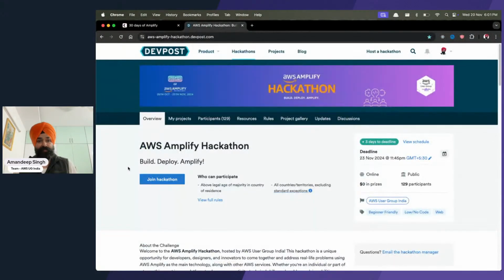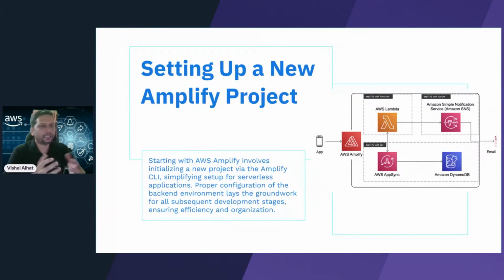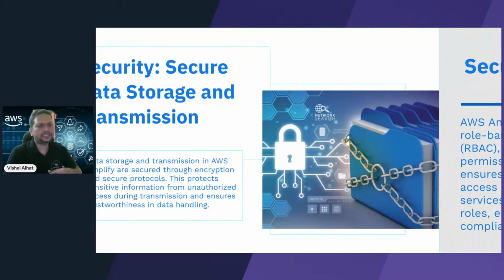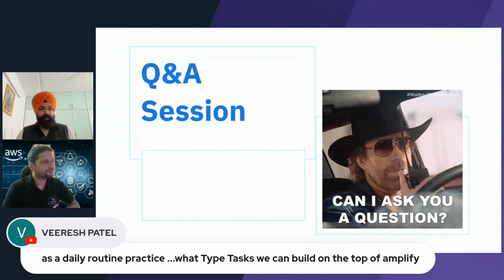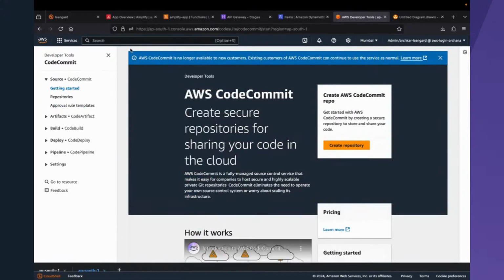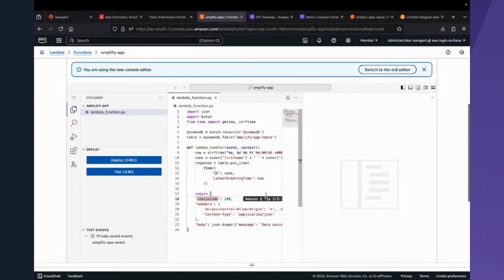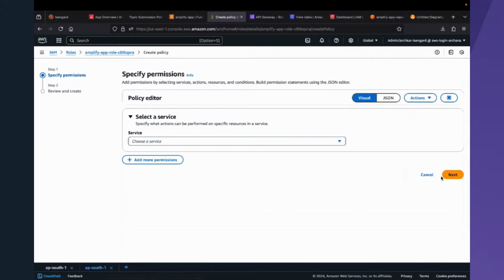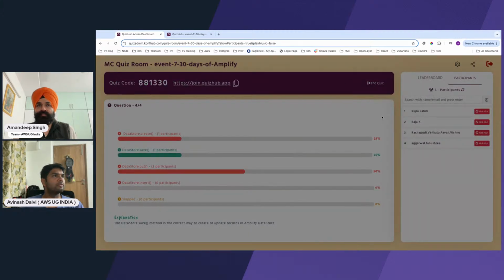30 Days of Amplify: AWS Amplify's Web & Backend Capabilities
30 days of AWS Amplify is a series of virtual and in person events focused on different aspects of AWS Amplify, the full stack mobile and web applications development toolkit by AWS. We will have multiple sessions each week for starting 26th October 2024 till 25th November 2024.

This is organised by different AWS User Groups across India, including AWS User Group Punjab, in association with official AWS Amplify team, AWS Heroes and AWS Community Builders

As part of above, this is the seventh online event with the following agenda:

Agenda:
Session 1: AWS Amplify as a backend service - Vishal Alhat
Session 2: Building a serverless web app with AWS Amplify - Archana Kar